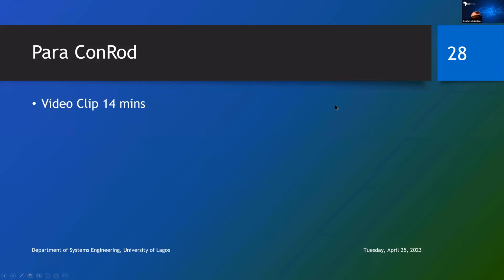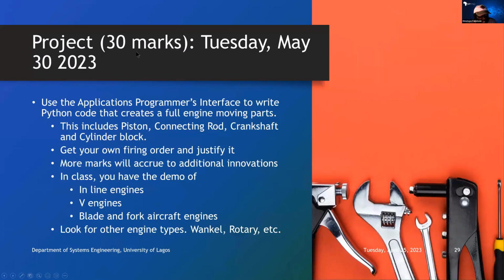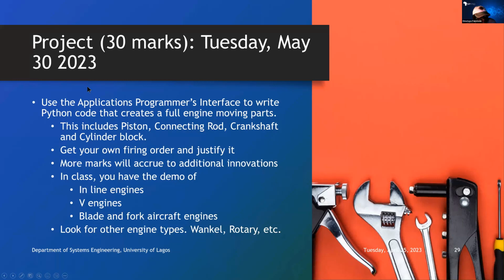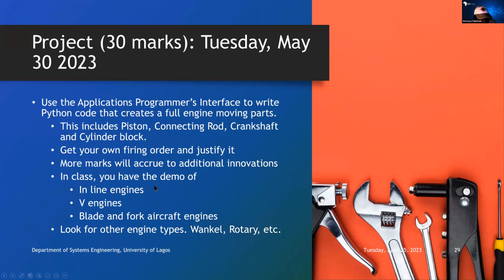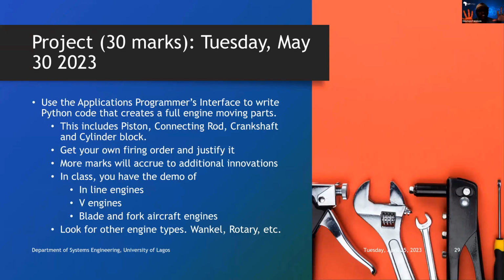SSG 227: Project Announcement (2023)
This is the course project meant to be submitted before the course exam.